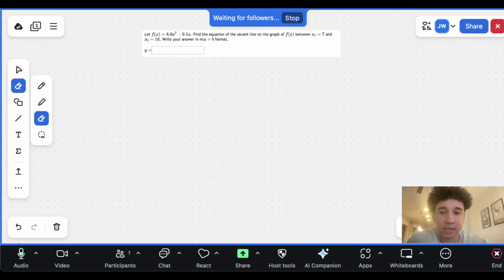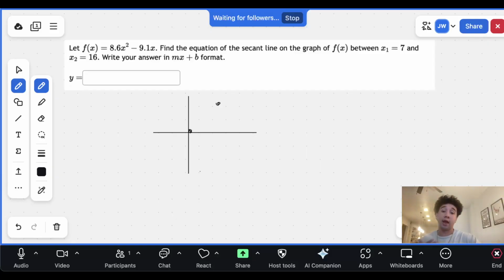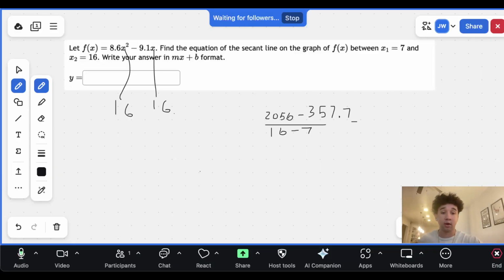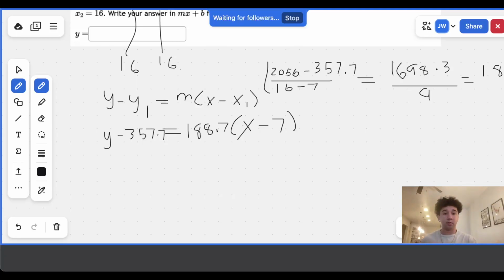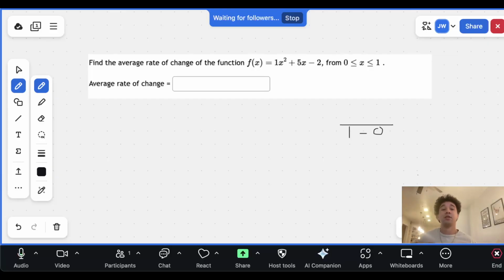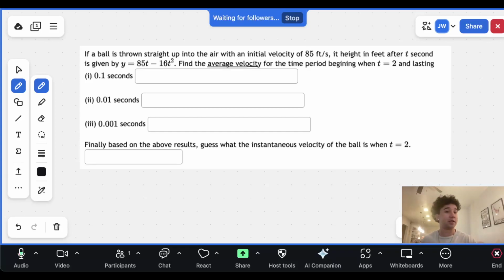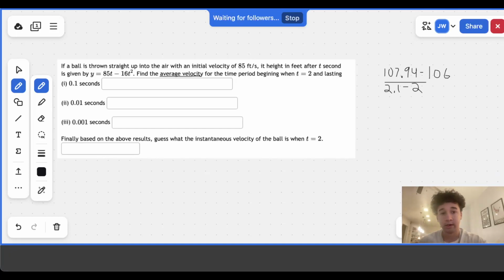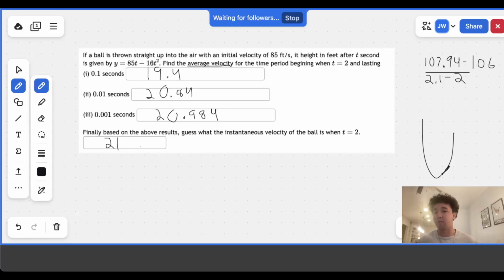Secant Lines in Calculus 1: Worked Examples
In this video, I go through practice problems in calculus that focus on secant lines. You’ll see how to find the slope of a secant line, connect it to the average rate of change, and understand how it leads into the concept of a tangent line and derivatives.
Whether you’re reviewing for a test or just learning calculus, this walkthrough will help you build confidence with secant line problems.
✦ Topics Covered:
• What a secant line is
• Finding slopes using two points
• Average rate of change
• Connecting secant lines to tangent lines and derivatives